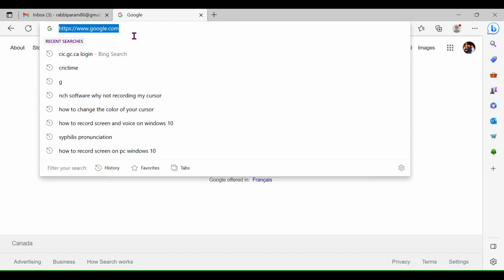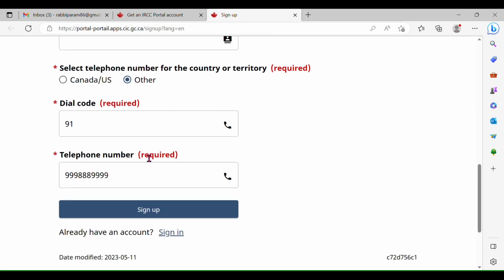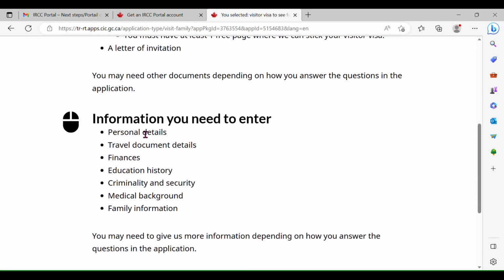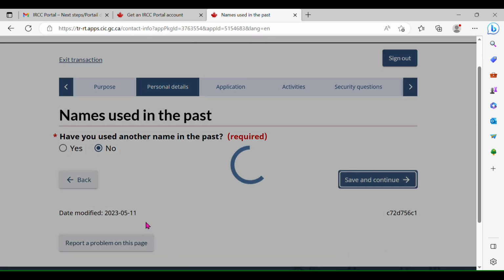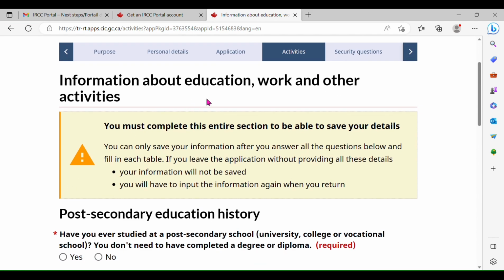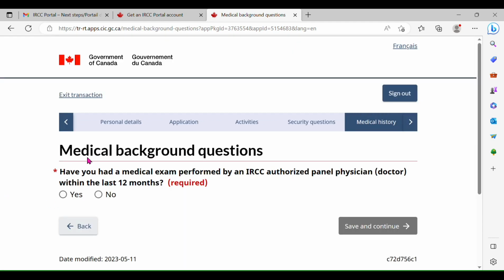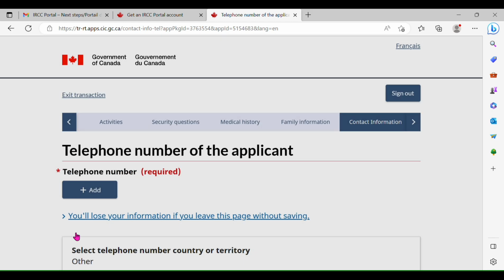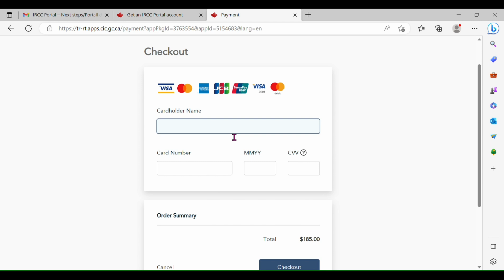How to apply for Canada Visitor Visa 2023 | Step by Step Canada Tourist Visa via IRCC Portal |Part-2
Welcome to our YouTube video where we provide a practical walkthrough of the process for applying for a Canada Tourist or Visitor Visa through the IRCC (Immigration, Refugees and Citizenship Canada) portal.

In this video, we take you step by step through the entire application process, sharing valuable tips and insights to ensure a smooth and successful visa application experience.

From researching the required documents to completing the application form, paying the application fee, scheduling a biometrics appointment (if necessary), and submitting your application, we cover it all.

We also discuss how to monitor your application status online, guiding you on what to expect during the processing period.

Finally, we provide information on receiving the visa decision and offer some helpful tips for a memorable visit to Canada.

If you're planning to apply for a Canada Tourist or Visitor Visa in 2023, this video is a must-watch! Start your journey to Canada today!

The information provided in this video is for general informational purposes only and should not be considered as legal or professional advice. Visa application processes can be complex and subject to changes in regulations. We strongly recommend consulting with a qualified immigration consultant or directly contacting the official Immigration, Refugees and Citizenship Canada (IRCC) website for personalized guidance and the most accurate and up-to-date information. The viewer's discretion is advised, and they are responsible for their own visa application decisions and actions.